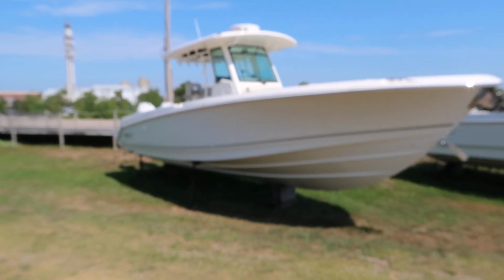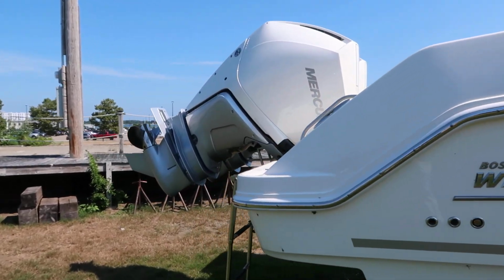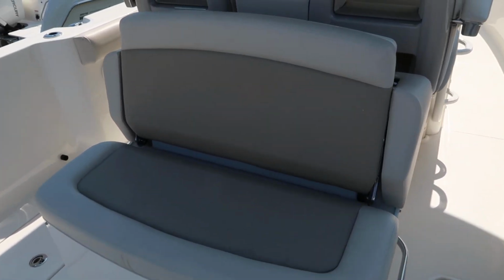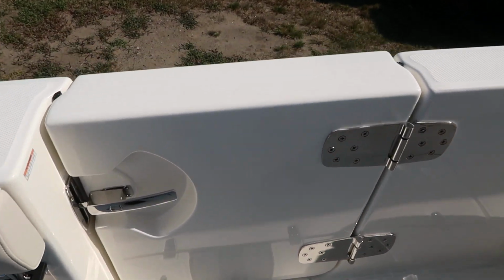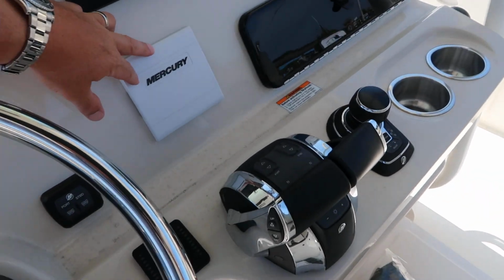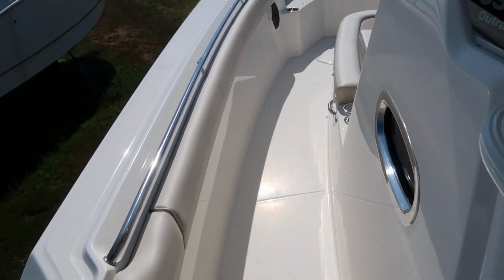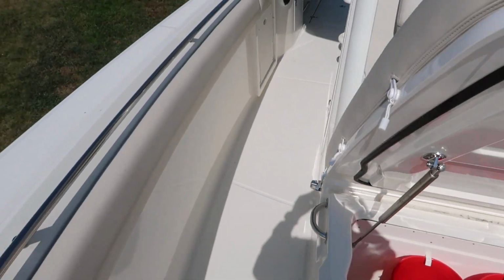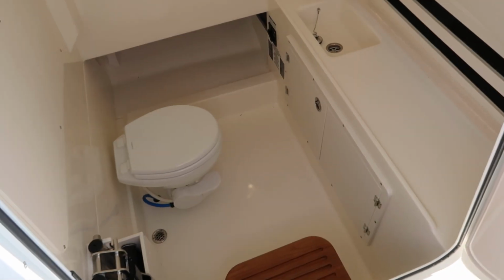2019 Boston Whaler 330 Outrage Boat For Sale at MarineMax Boston, MA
The 330 Outrage® is an outstanding saltwater performer, built on a foundation of core confidence. Boston Whaler’s precision-engineered design delivers a smooth, dry, comfortable ride—the optimal balance of stability and softness. Handling is beautifully predictable with seamless control, giving you ease and confidence like you’ve never felt before. Fishing features and options galore, including numerous comfort-minded amenities for you and your guests, make the 330 perfect for entertaining and whatever offshore adventures you dream up.